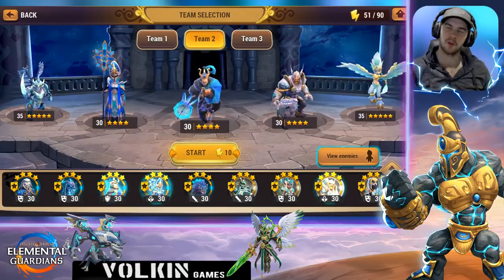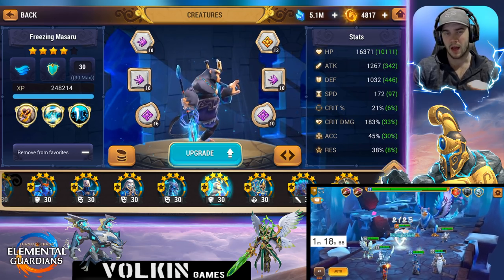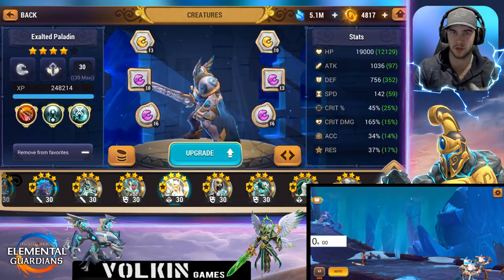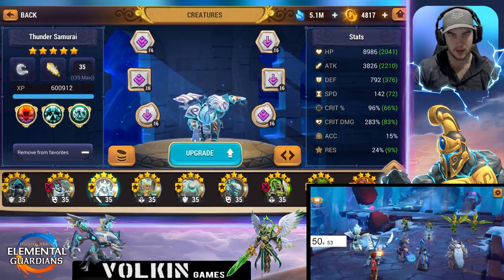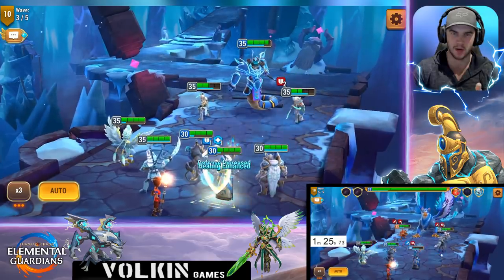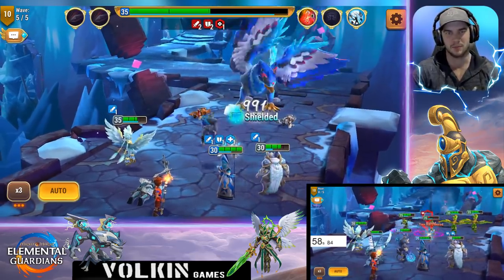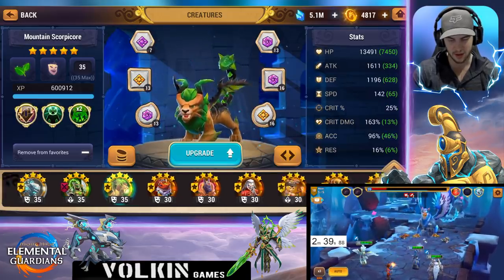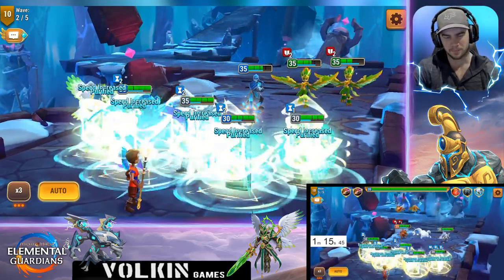[MMEG] SPEED TEAMS WITH COOLDOWN REDUCTION Might and Magic Elemental Guardians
This is my seccond MMEG speed team only using 2 and 3 star creatures in the wrath 10 dungeon. This time i have tried to abuse the cooldown reduction mechanic. The team isn't 100% reliable but still has room for improvement and is the closest thing to free to play that i could build for a speed team.

Might and Magic Elemental Guardians is a new game on android and IOS that is free to play (F2P), released globally on May 31st 2018. Come try it out and enjoy :)